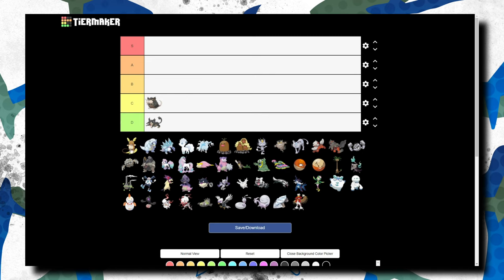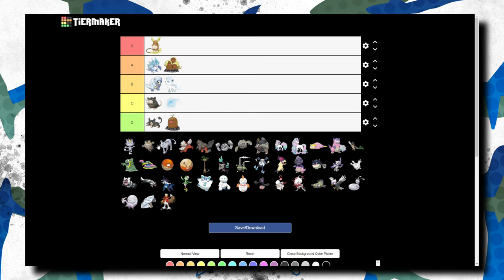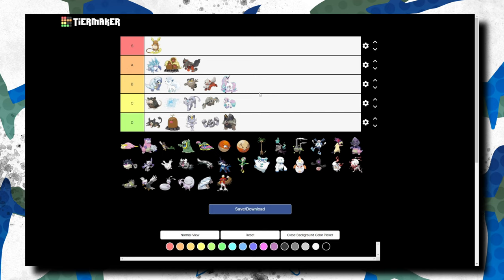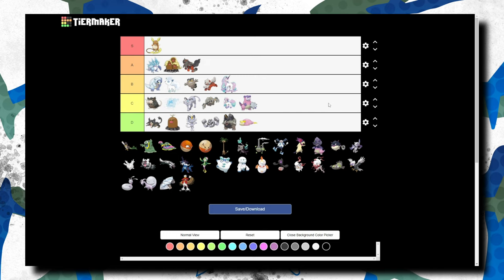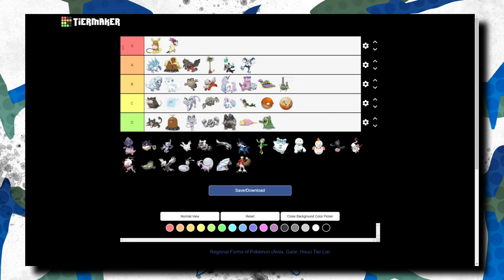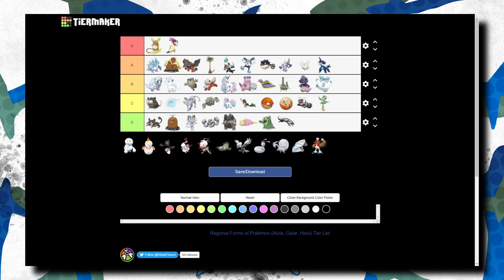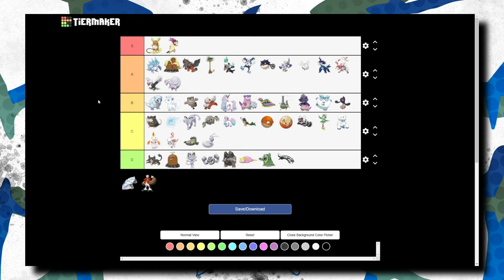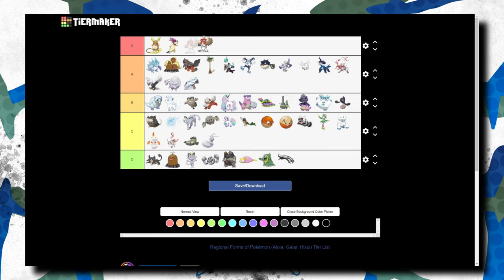Are These Regional Pokémon Forms Any GOOD?!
We're gonna be ranking Pokémon regional variants from Alola, Galar & Hisui today! You're all going to hate me by the end of this video, let's discuss it!

Intro: Steerner, Martell & William Ekh - Sparks ft. Corey Saxon
B/G: Pokémon BDSP Sandgem Town, SwSh Hop Final Battle